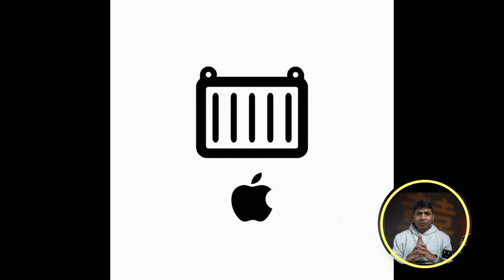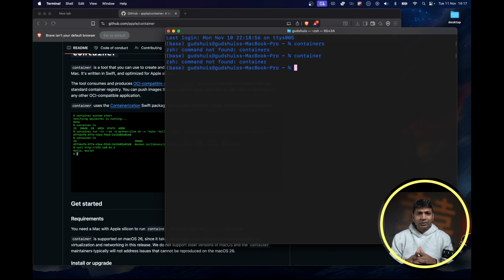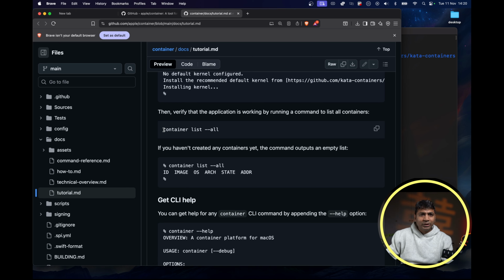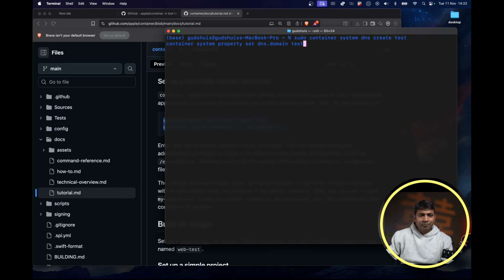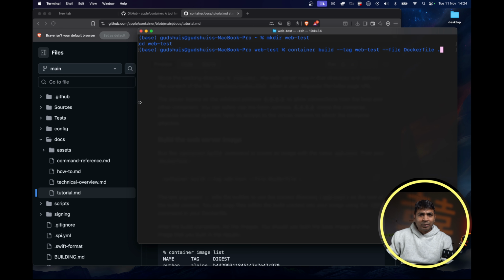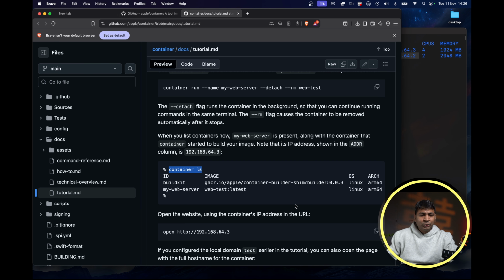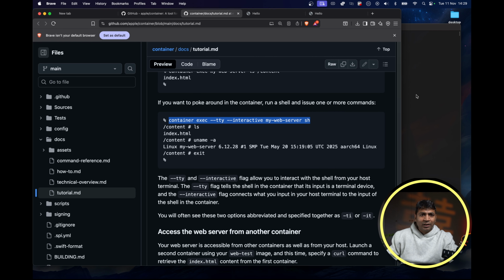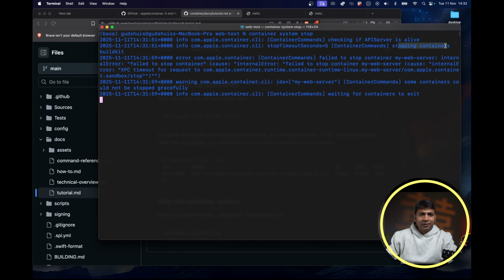Apple’s New “container” on macOS: Installation — Is it Better than Docker Desktop?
Apple’s container is a lightweight container platform for macOS. In this hands-on video, we’ll install container v0.6.0, start the system (including the kata kernel prompt), take a guided CLI tour, optionally enable a local DNS domain, build a Python web-server image, run it, exec into the container, and stop the system—step by step in the exact sequence.

We’ll also cover the backstory, where it fits in the macOS ecosystem, and a practical pros & cons comparison with Docker Desktop.

Chapters

- Intro — What is Apple “container” & why it exists
- Install container v0.6.0 (PKG)
- Start the system + kata kernel prompt
- List containers / CLI help / abbreviations
- (Optional) Local DNS domain with test
- Build a Python web-server image (web-test)
- Run the container (my-web-server) & open the page
- Exec into the container (ls, sh -it)
- Stop the container system
- Pros & Cons vs Docker Desktop
- Final thoughts